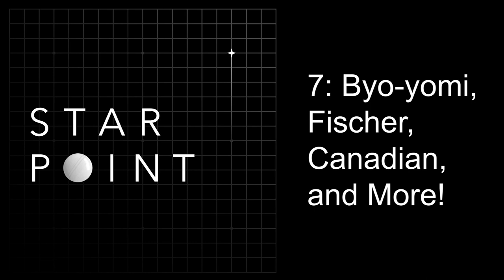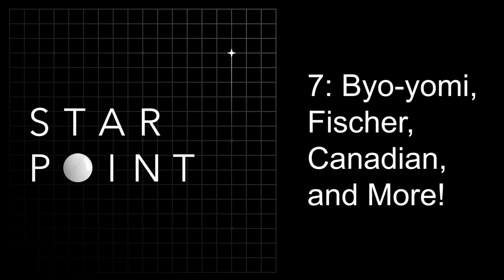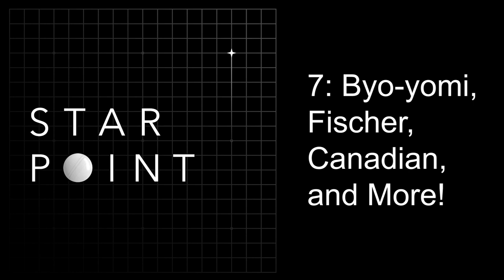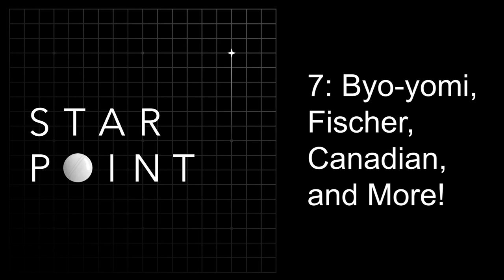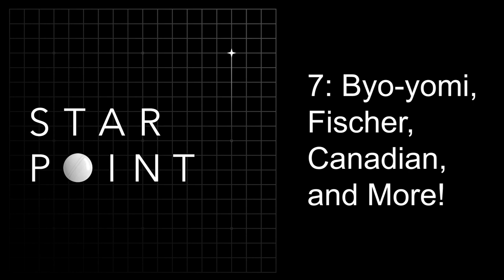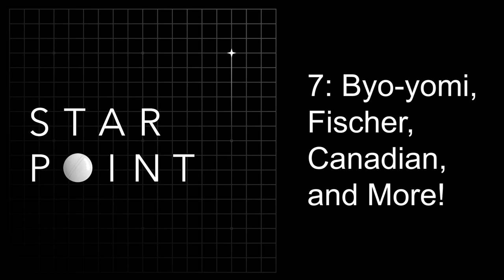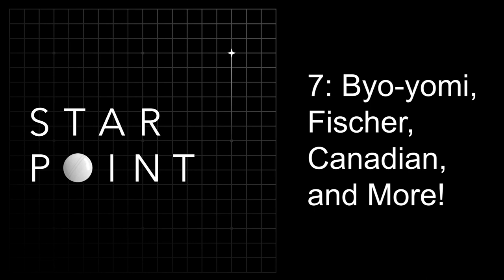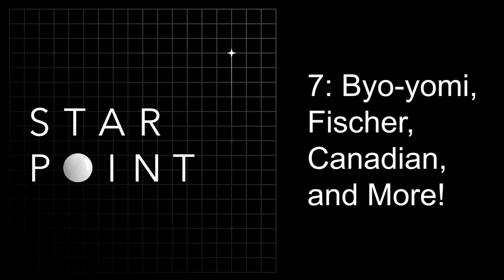Star Point | 7: Byo-yomi, Fischer, Canadian, and More!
This week on Star Point, I go over the pros and cons of different time control systems used in Go!